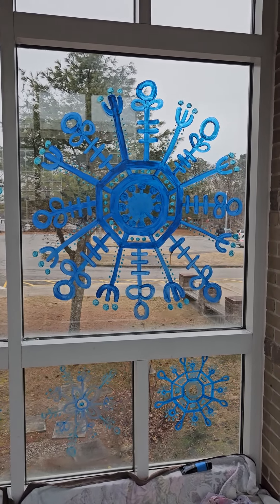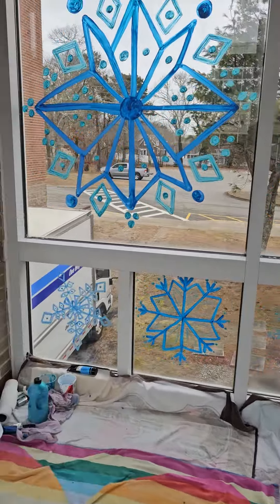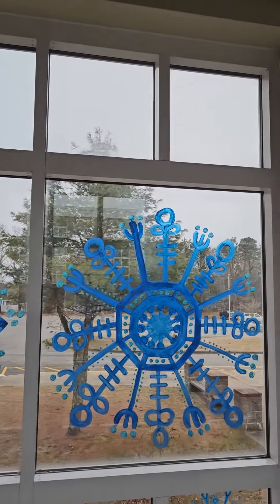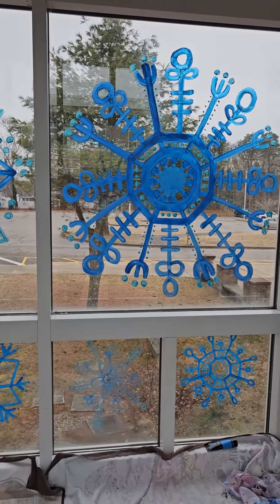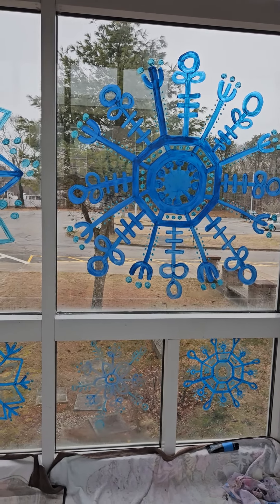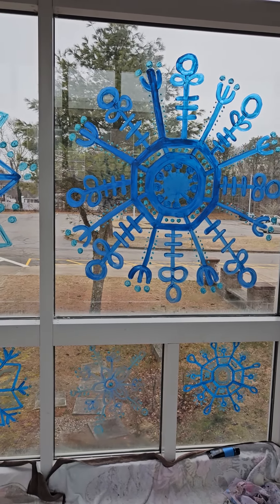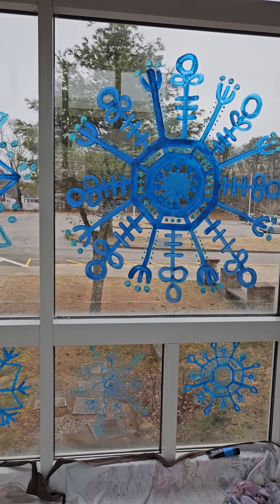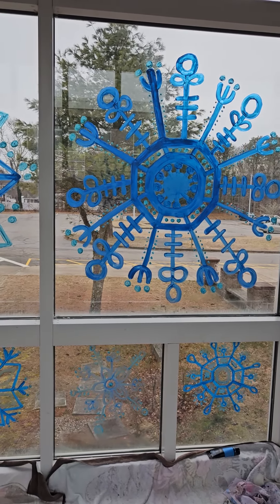February 9, 2024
Painting shades of blue metallic acrylic snowflakes on windows at the 204 Municipal Art Cultural Center this week and next.